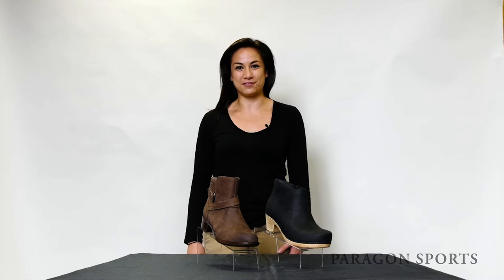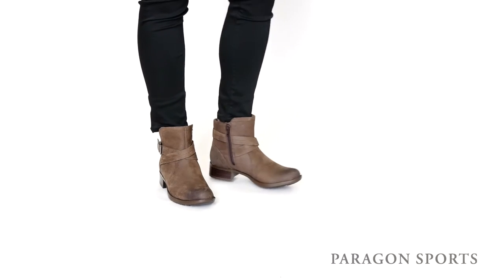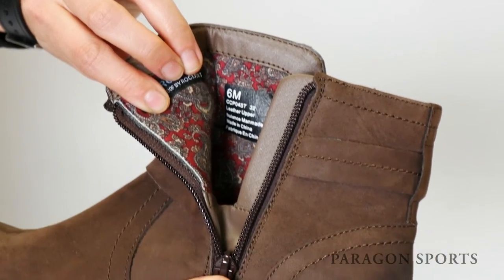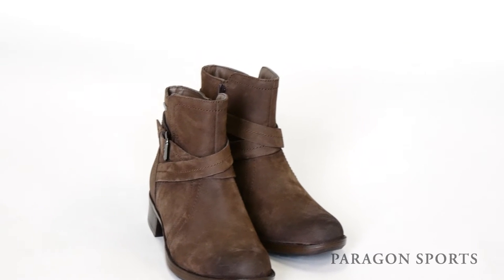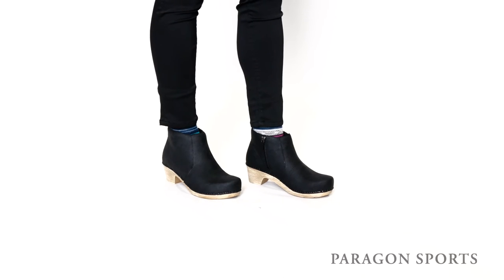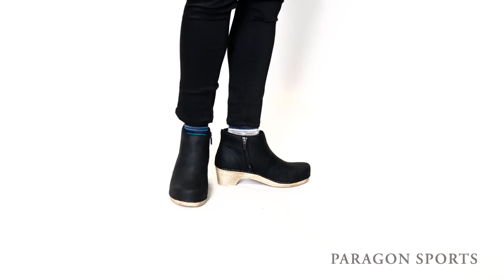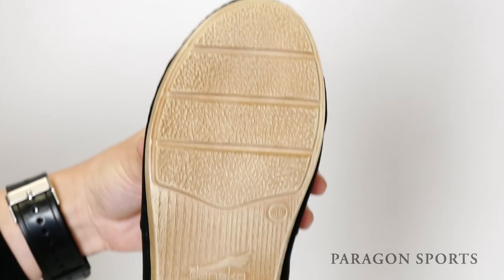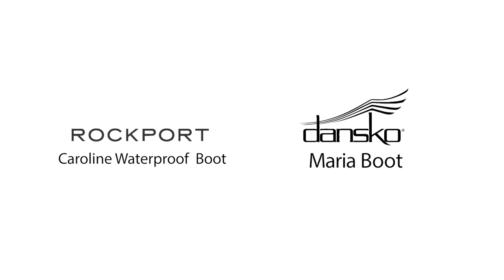Women’s Top Fall Boots for 2016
Here's a review of our staffs pick of the top women's Fall boots for 2016.

Please check out the links below to view the boots on our online store.